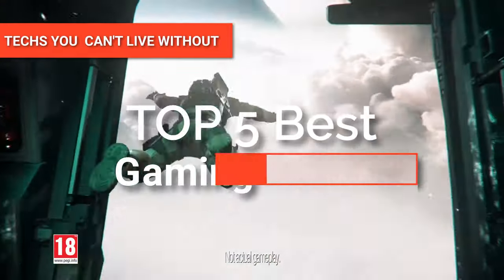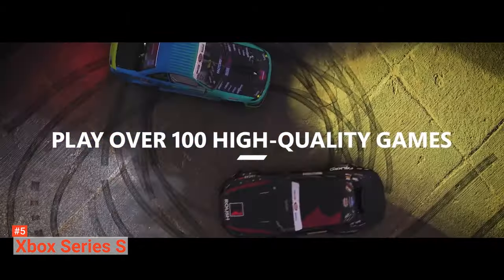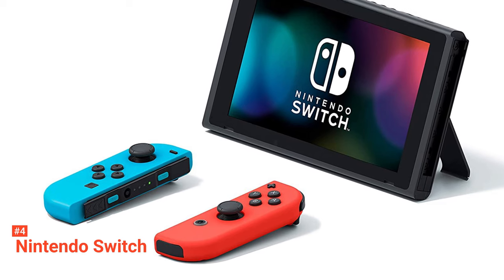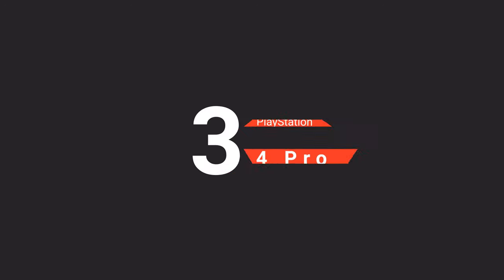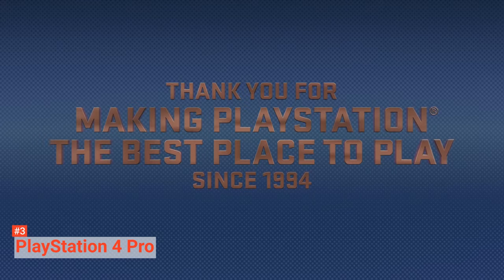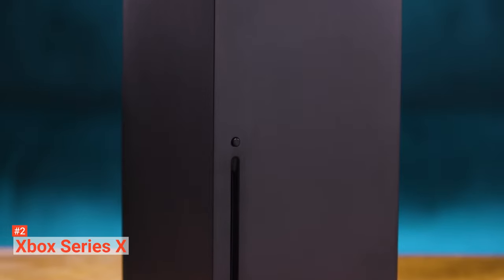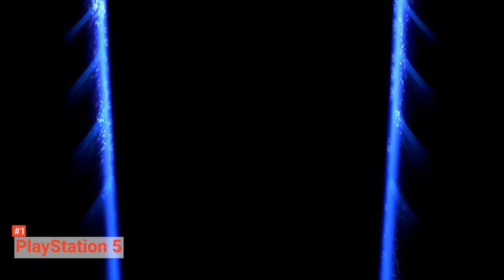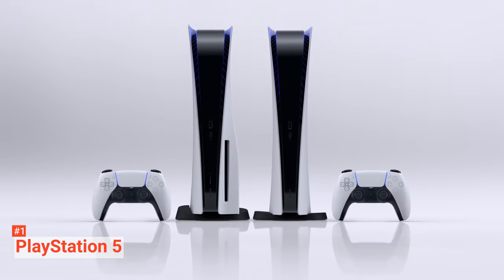✅ TOP 5 Best Gaming Console of 2022 [ Buyer's Guide ]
Gaming Console: Hey guys, in this video, we’re going to review the pros and cons of the top 5 best Gaming Consoles for sale right now.
5⃣ Xbox Series S: (Amazon)
4⃣ Nintendo Switch: (Amazon)
3⃣ PlayStation 4 Pro: (Amazon)
2⃣ Xbox Series X: (Amazon)
1⃣ PlayStation 5: (Amazon)

You must know about the latest gaming consoles offering amazing features with huge libraries of interesting games if you are a game lover. To know better about the things you love is wonderful. Therefore, you better not miss out on this amazing video.
In today’s video, we are going to look at the top five best Gaming Consoles available on the market today. We have made this list based on our own opinion, research, and customer reviews. We have considered their quality, features, and values when narrowing down the best choices possible. If you want more information and updated pricing on the products mentioned, be sure to check the links above.

(paid links)
00:00 Intro:  Gaming Consoles
00:36 5⃣  Xbox Series S
02:47 4⃣  Nintendo Switch
05:07 3⃣  PlayStation 4 Pro
07:25 2⃣  Xbox Series X
09:52 1⃣  PlayStation 5